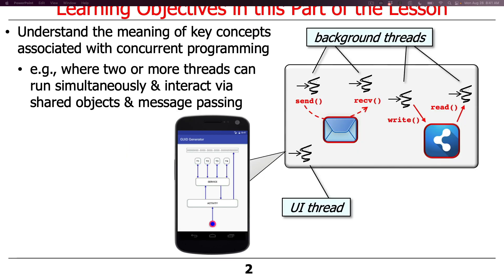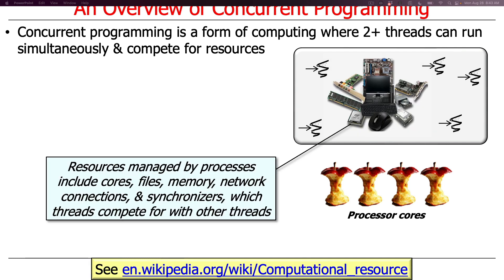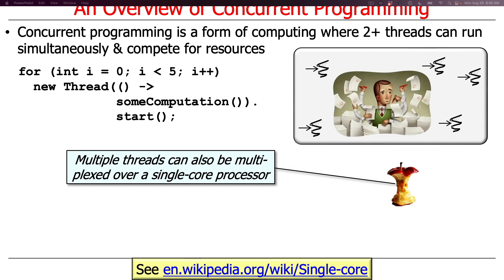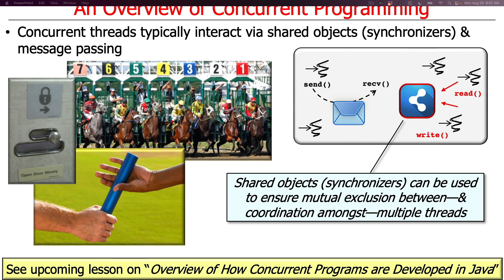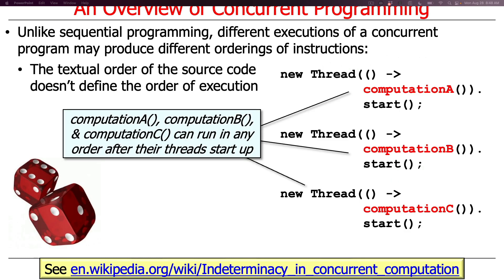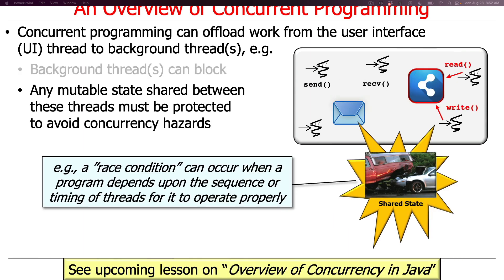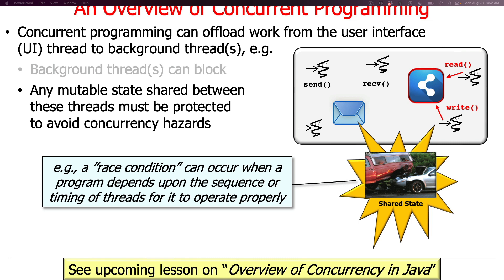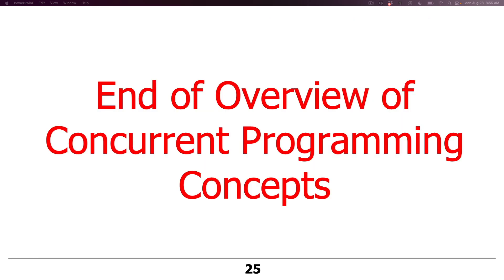Overview of Concurrent Programming Concepts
The presentation delves into the fundamentals of concurrent programming, highlighting its significance in modern computing. It underscores the ability of concurrent programs to run multiple threads simultaneously, enabling them to interact and share resources. Through this exploration, the presentation seeks to illuminate the benefits of concurrency, particularly in overcoming the challenges posed by traditional sequential programming.